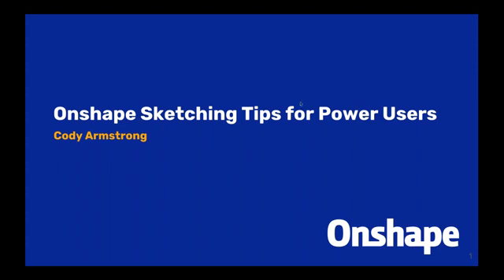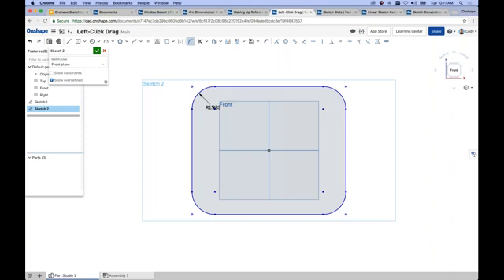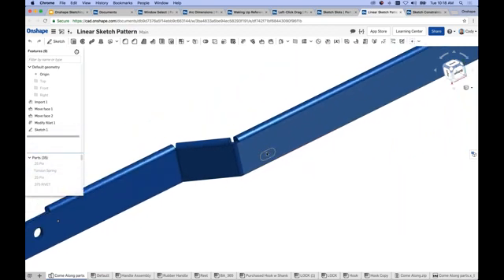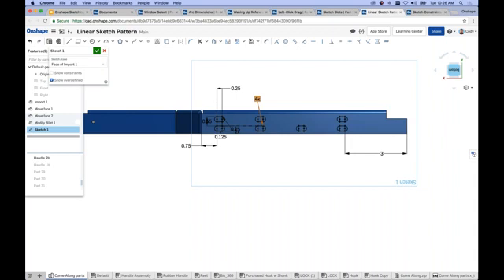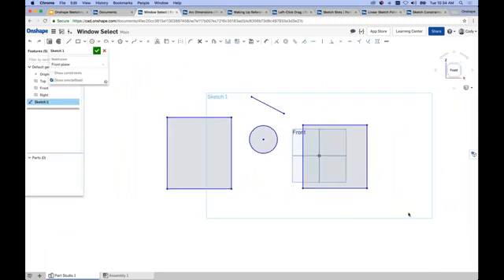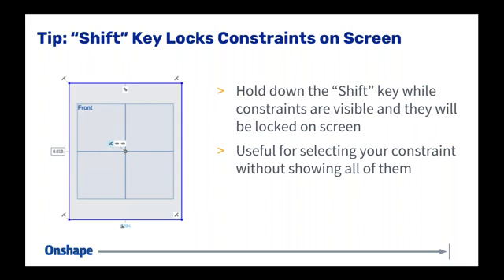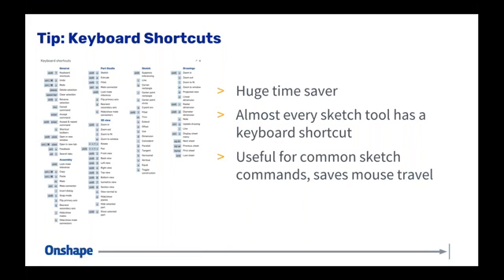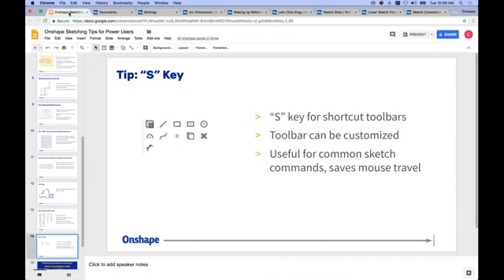Onshape Sketching Tips for Power Users | Webinar (August 28th, 2018)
In this webinar, we focused on tips and tricks for better efficiency while sketching in Onshape.